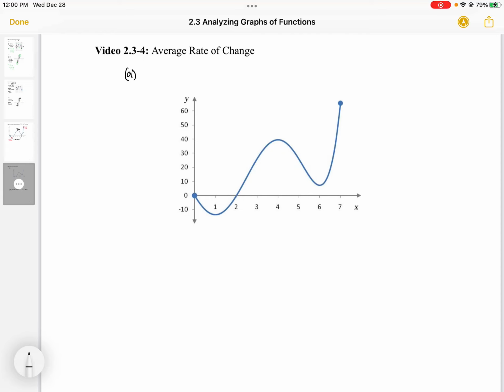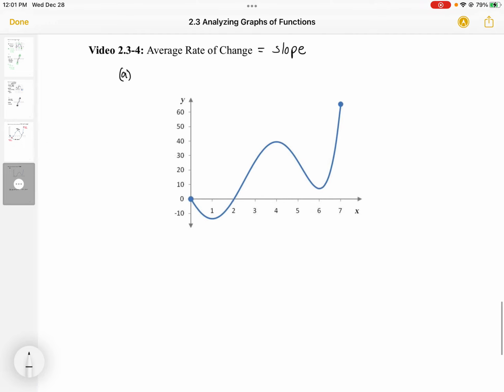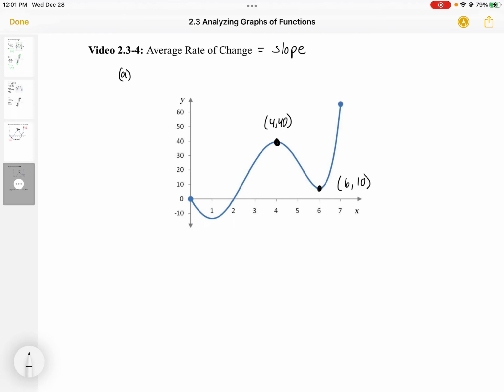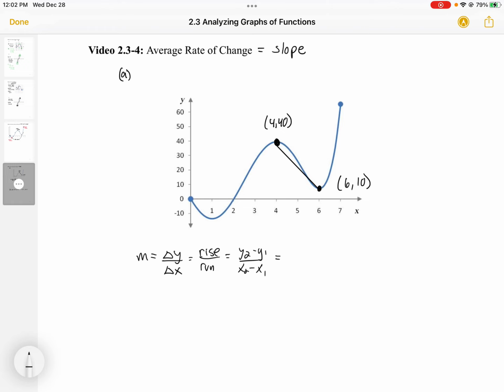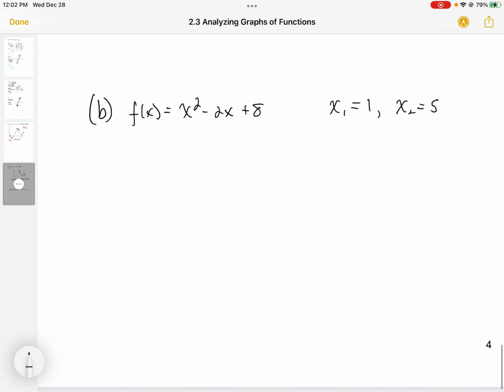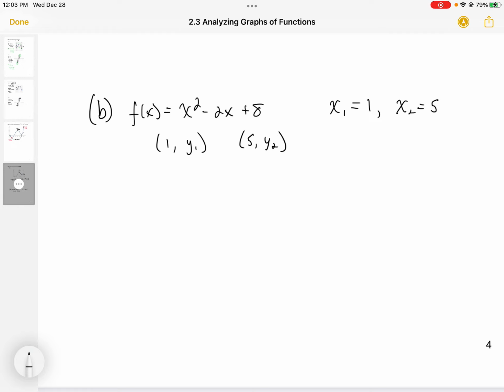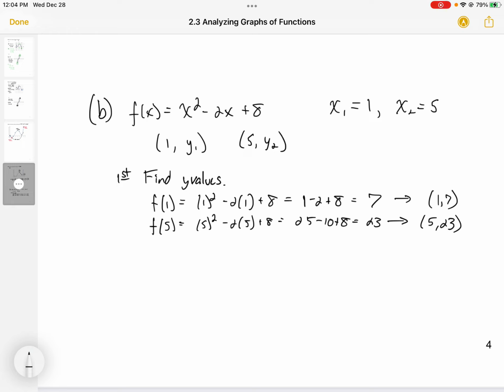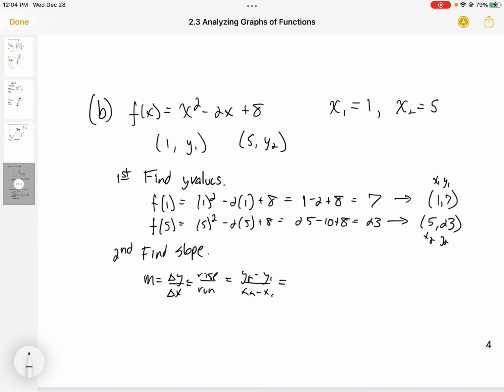2.3-4 Average Rate of Change